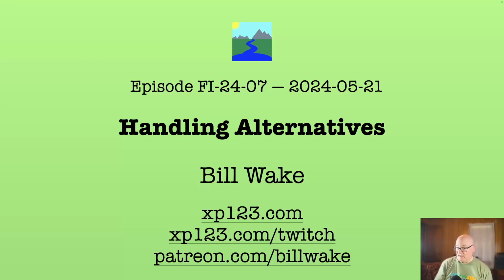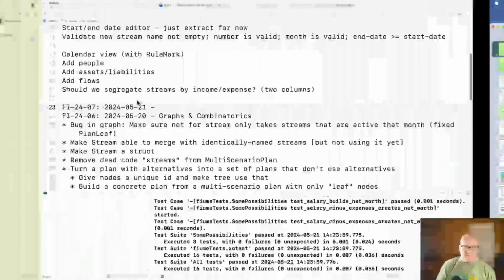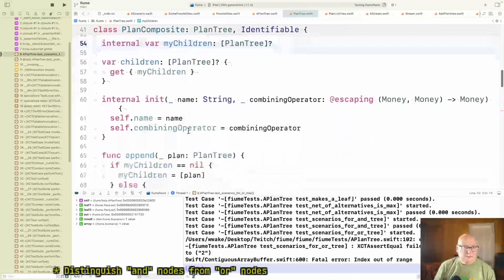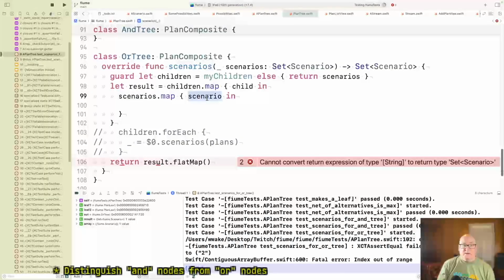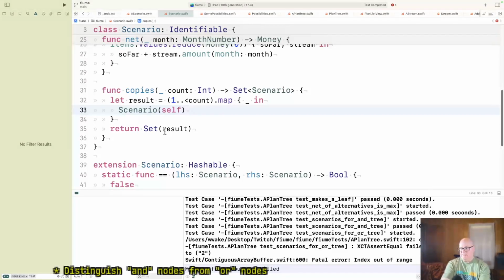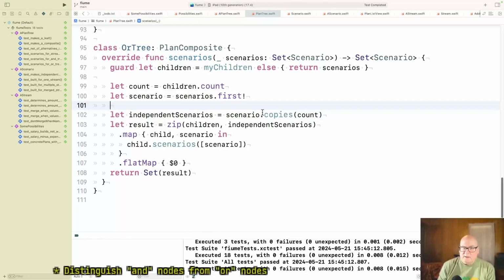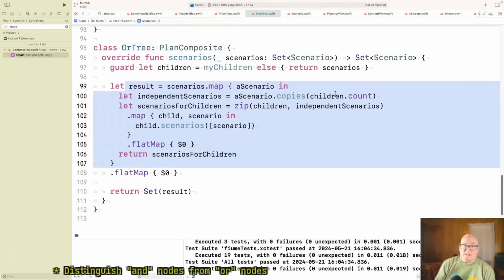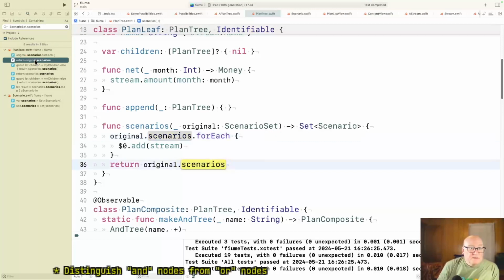FI 24 07: Handling Alternatives - Fiume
* Rename to Possibilities and Scenarios
* Improve test naming
* Turn a plan with alternatives into a set of plans that don't use alternatives
  * Distinguish "and" nodes from "or" nodes
  * Build a concrete plan from a multi-scenario plan with "or" nodes
* Introduce ScenarioSet for Set of Scenario arguments - might not need a set internally